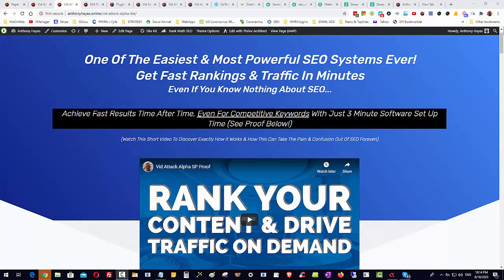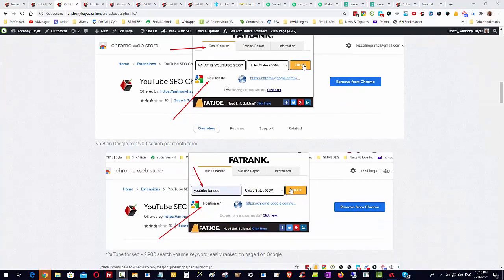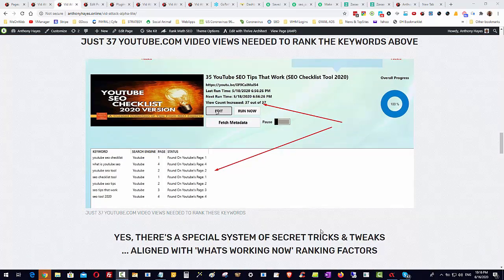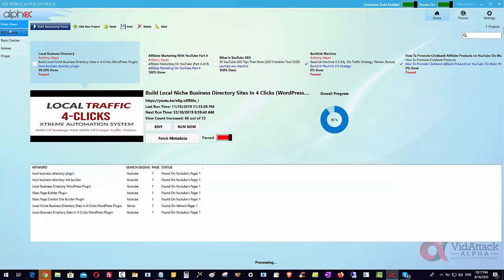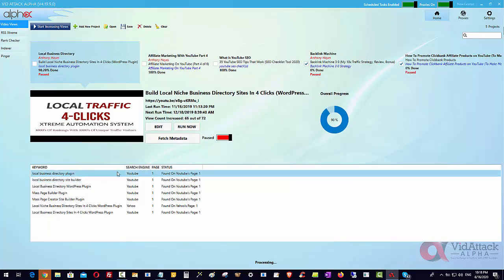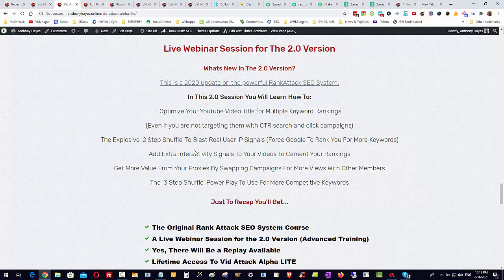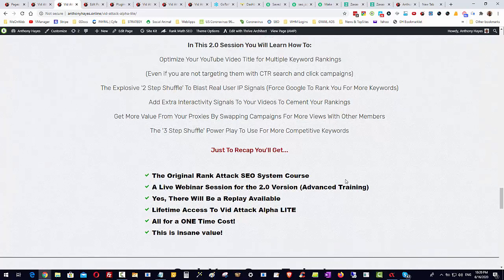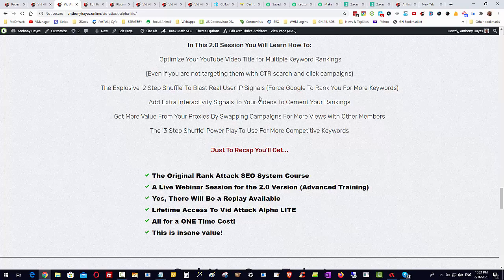{NEW} RankAttack SEO System (2.0) + Vid Attack Alpha LITE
Special Lockdown Offer - Get The NEW Even More Powerful RankAttack SEO System (2.0 Version) + Lifetime License For Vid Attack Alpha LITE

Talk soon,
-Tony